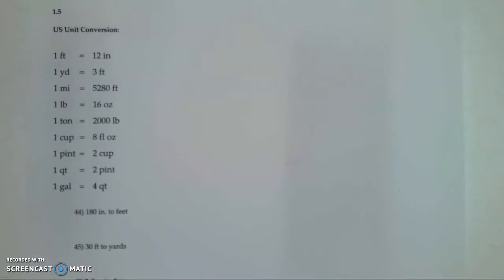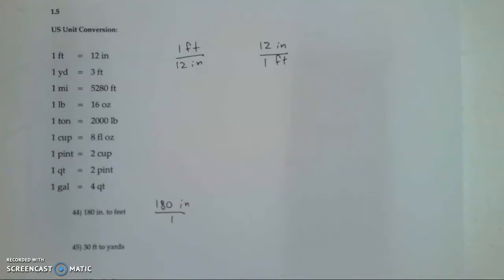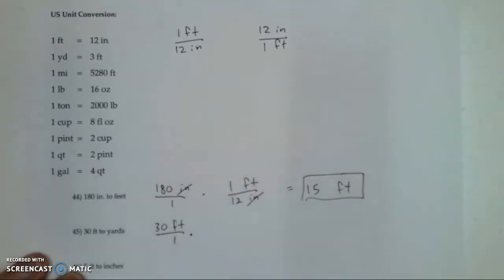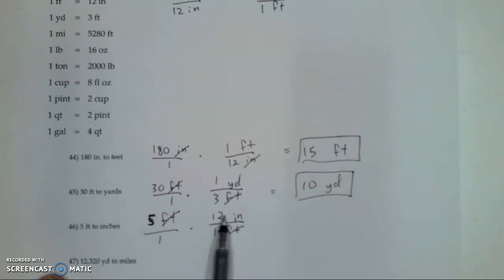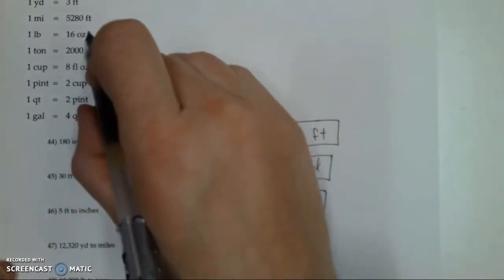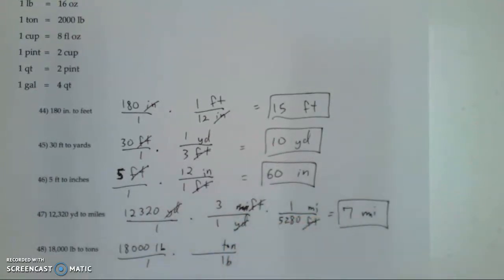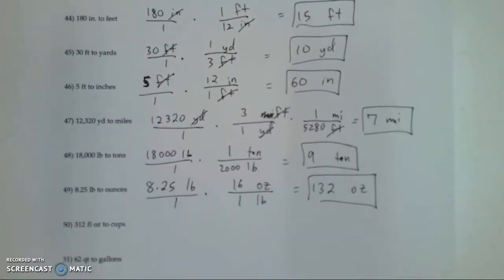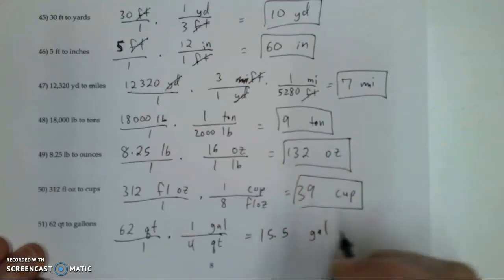107 1-5 us units